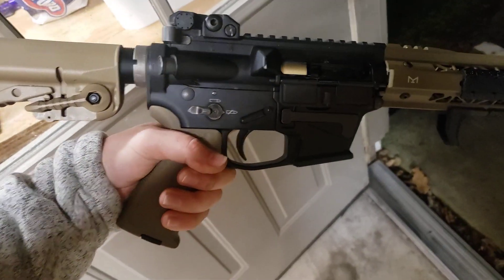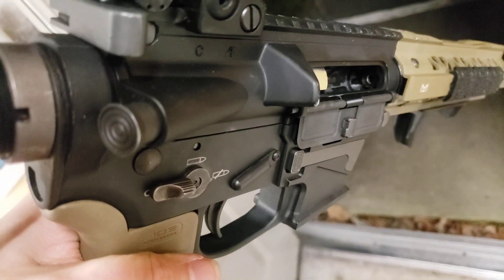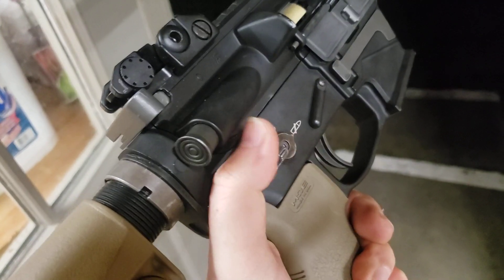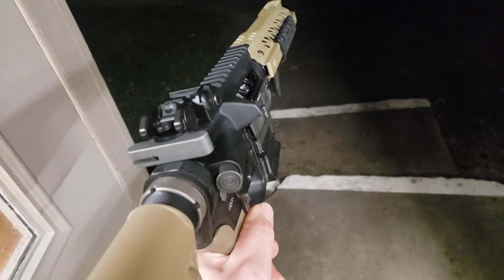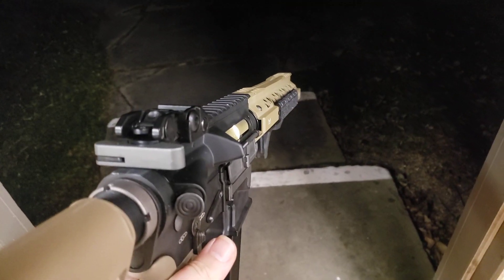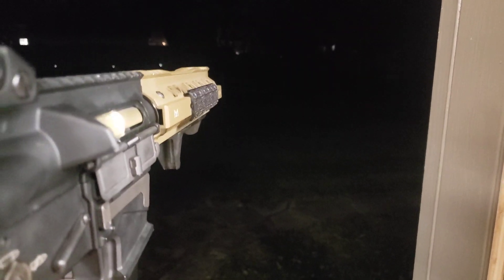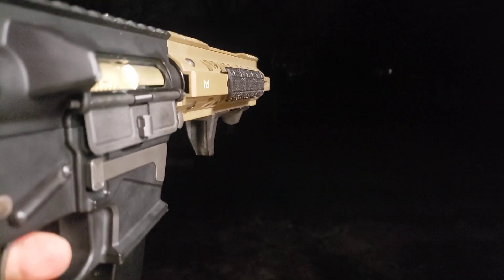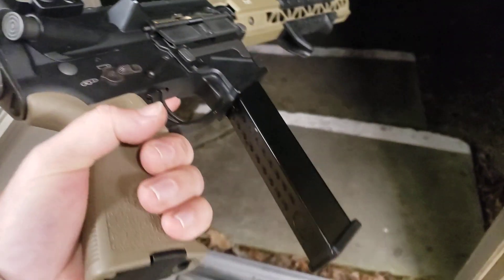Airsoft King Arms TWS9 GBBR short stroke ROF (rate of fire) test